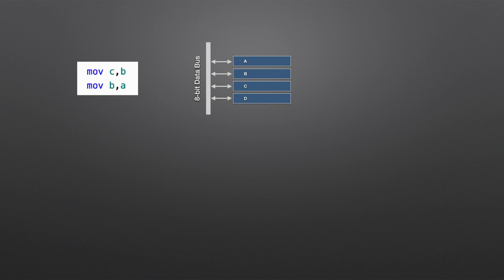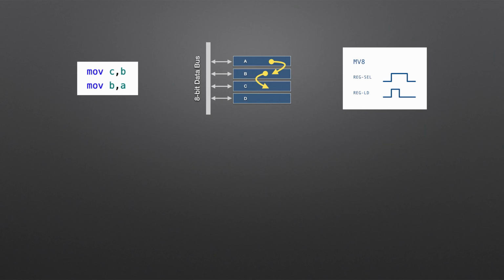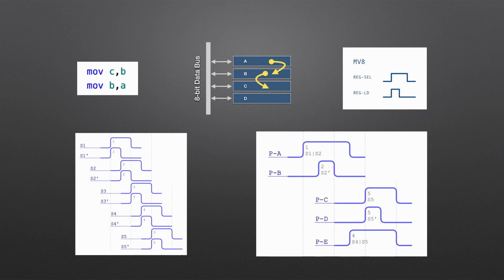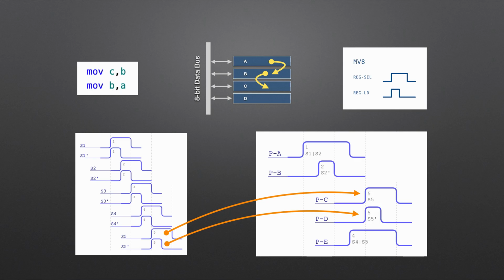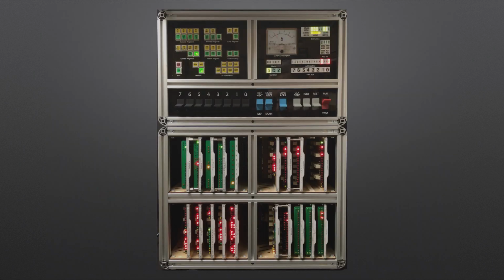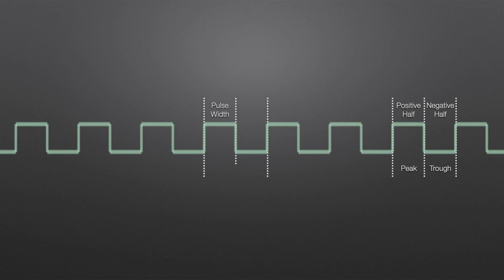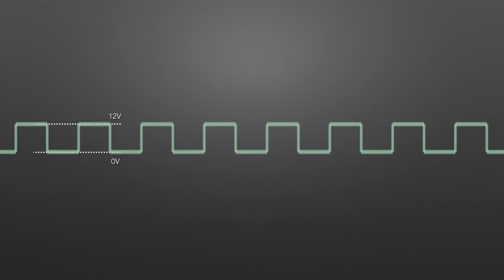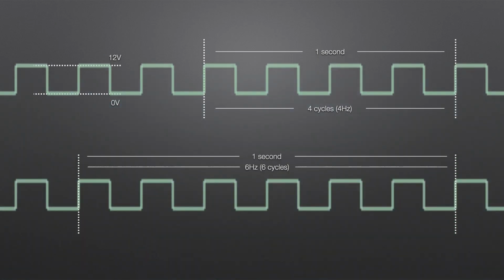Relay Computer Clock - Ep1 - Introduction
It's finally time to design and build the beating heart of my 8-bit relay computer ... the clock. In this mini-series I'm going to go through the theory of how the clock works, work through the design, test it on a breadboard and then finally design the PCB and solder it up.

In this first episode I explain why my computer needs a clock and what a square wave has to do with anything.